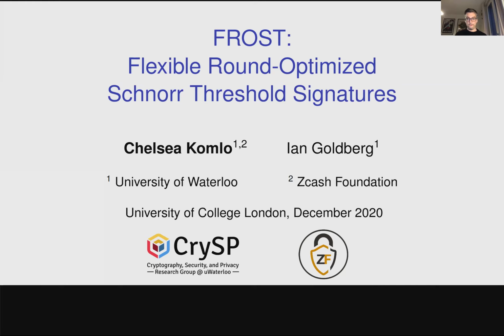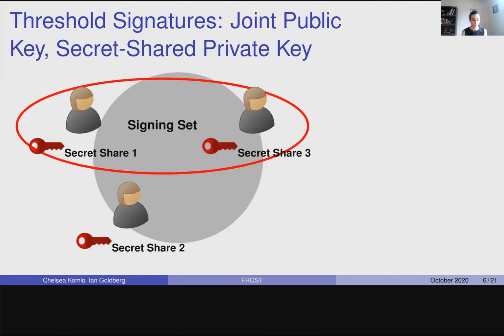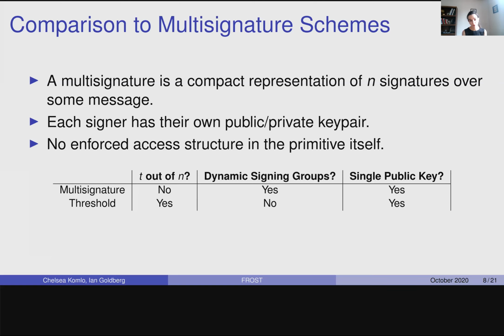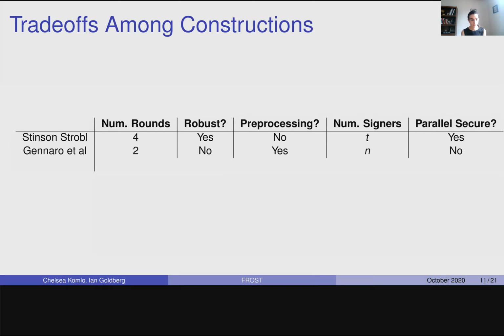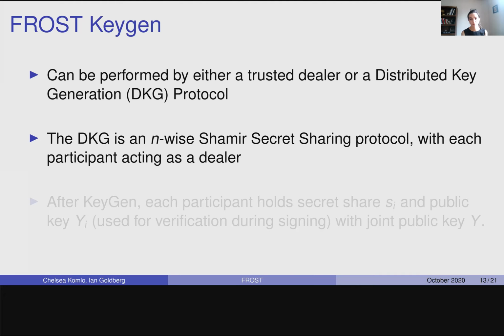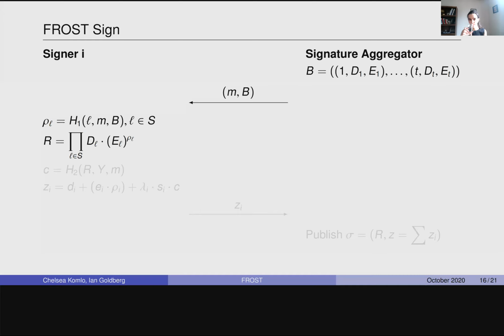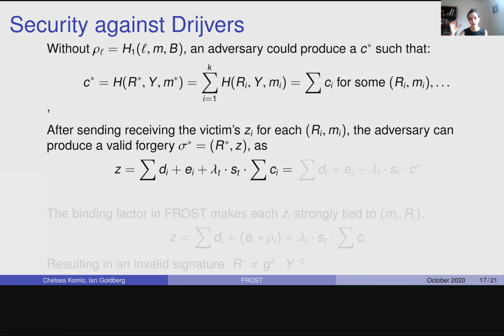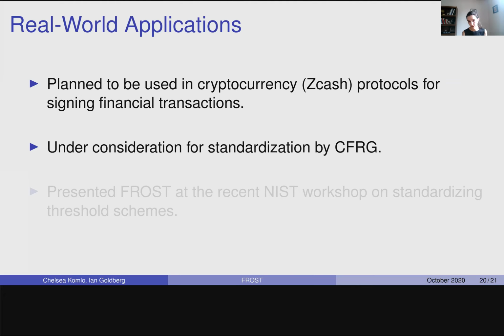FROST: Flexible Round-Optimized Schnorr Threshold Signatures - Chelsea Komlo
UCL Information Security Research Seminar on 10.12.20